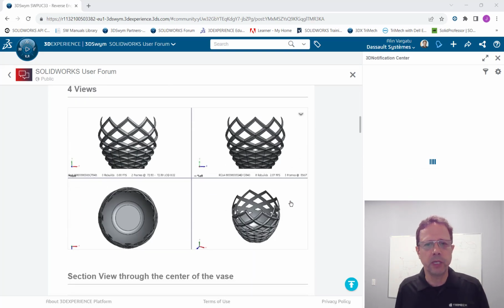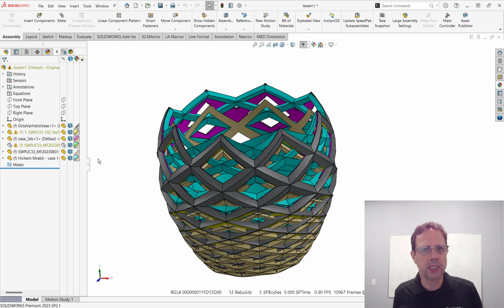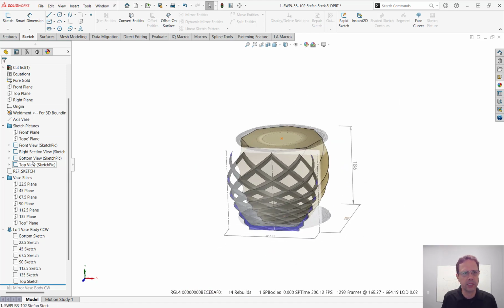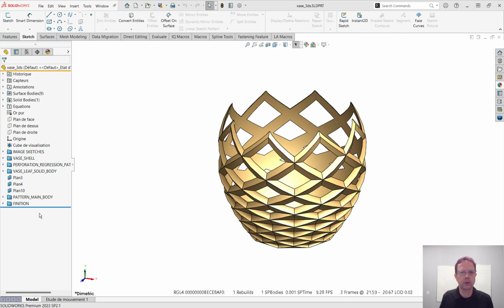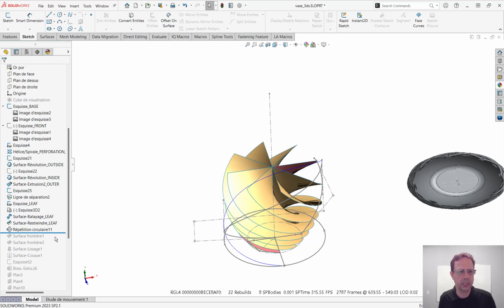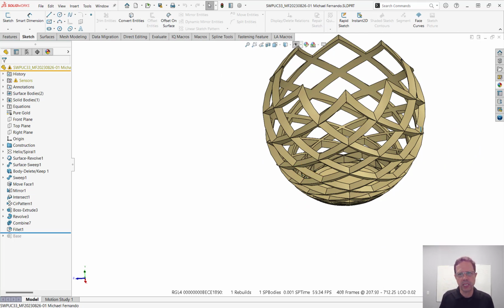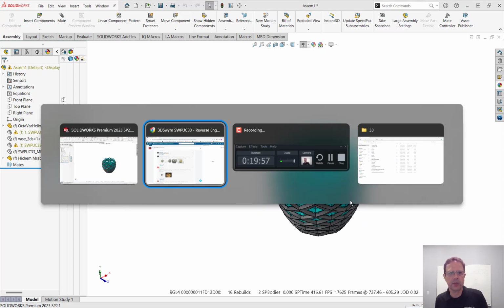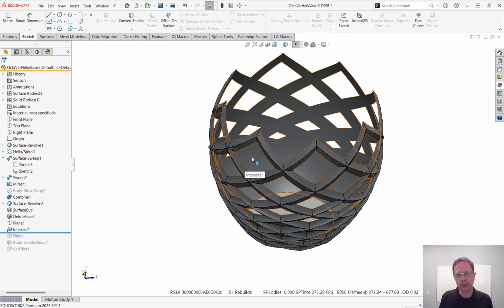SWPUC33 - SOLIDWORKS Power User Challenge #33 - Reverse Engineering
Congratulations to Stefan Sterk for winning the SWPUC33.

This video is very raw - please excuse its quality.